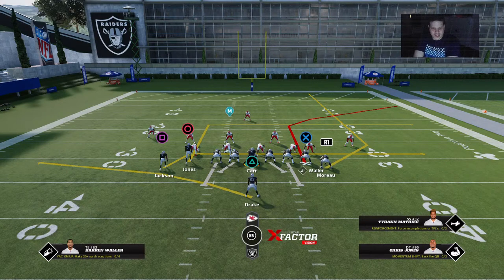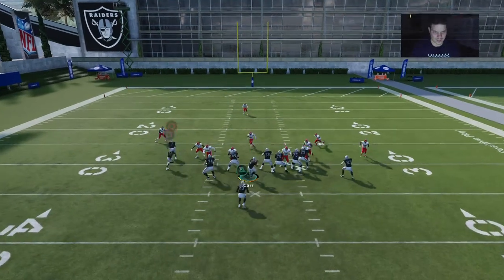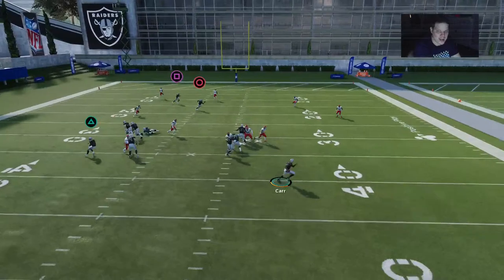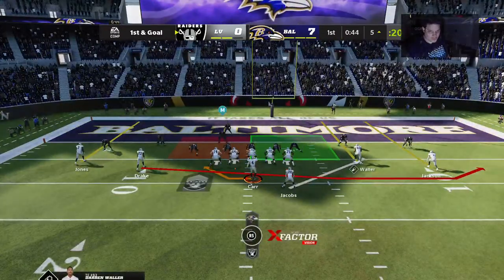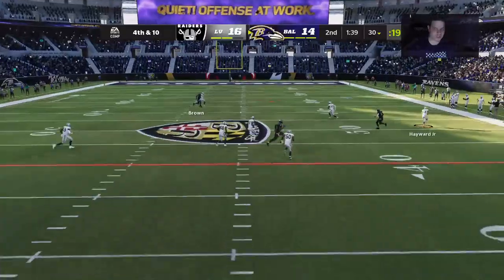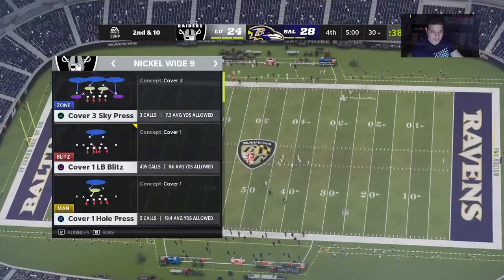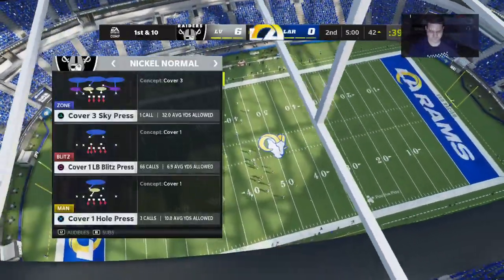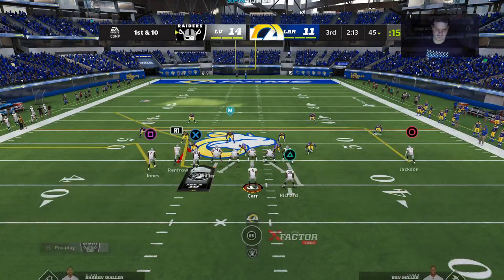Wing flex Close full scheme BreakDown - Raiders Offense Madden 22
Raiders, Madden22, Madden23, Top 100 Regs Gameplay, Philanthropy, Hunter Renfrow, Darren Waller, Derek Carr,